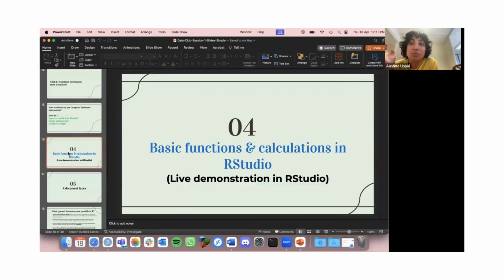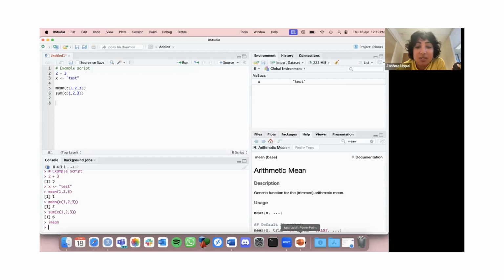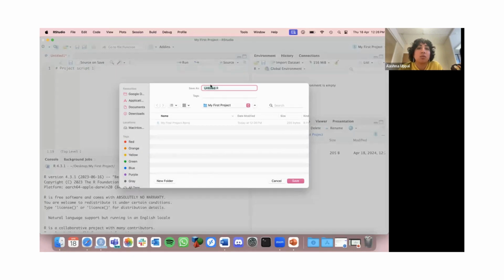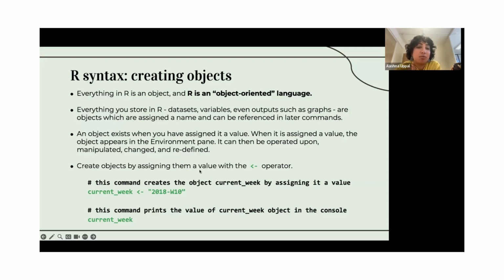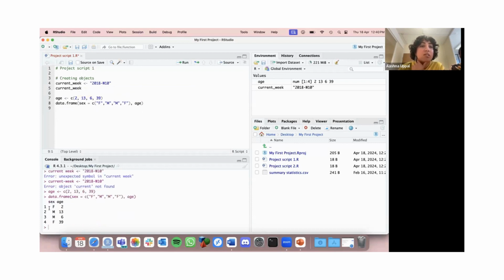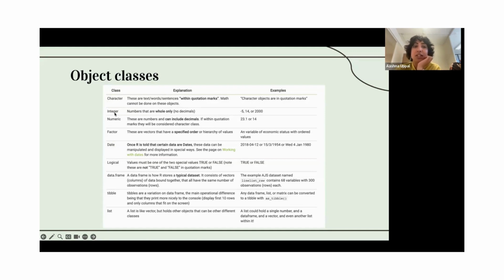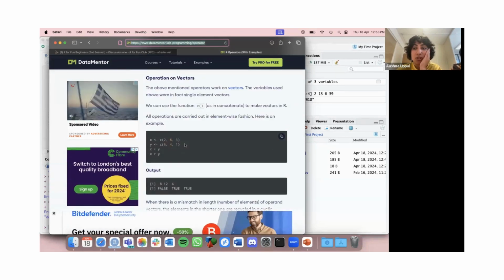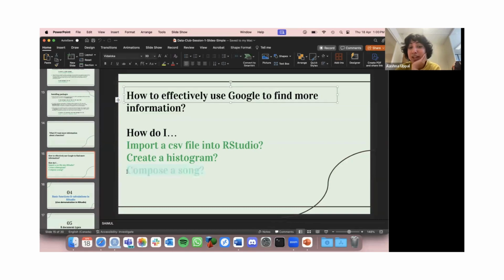How to get started with R and RStudio - Session 2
In this AFREDAC Chat, the R For Fun Club (RFC) continues the discussion on how to get started with R and RStudio for R beginners. The facilitators will take you through;

- Who R training is intended for
- How to create an R Project
- R Syntax: R objects, types, structures and classes
- What are RStudio panes, and what are they used for?
- Where to get additional R resources.

RFC aims to learn R Programming with other lazy coders using peer-to-peer support. The club accepts members from all levels.

Afredac Ubuntu Platform is a pan-African peer-to-peer network to enhance health research and data science in Africa. It's a free platform where health and data researchers working on African projects connect in training, exchange experience, develop innovations and advance discovery in Africa.